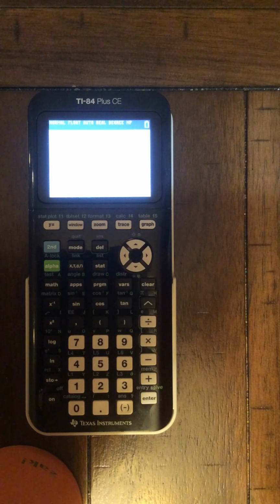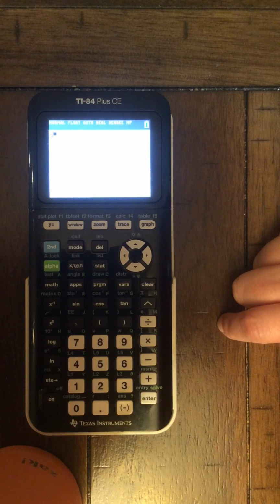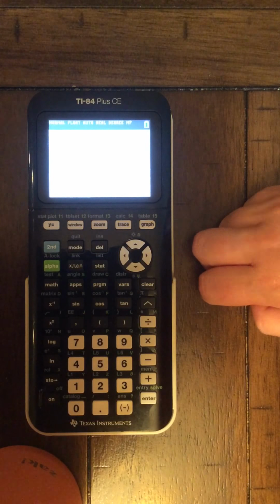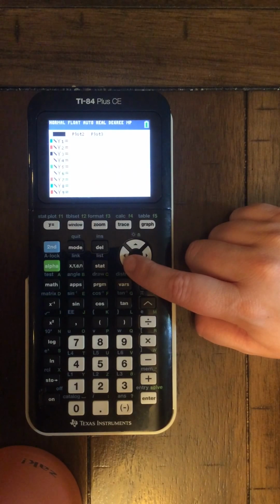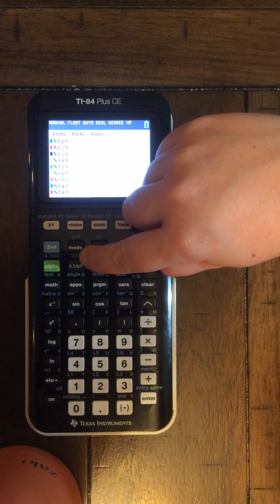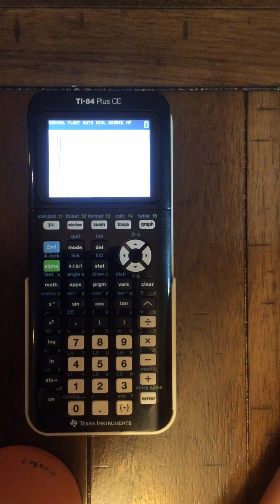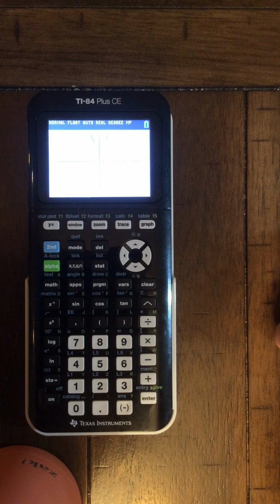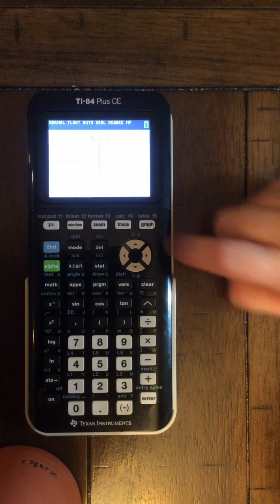Using the Graphing Calculator Part 1